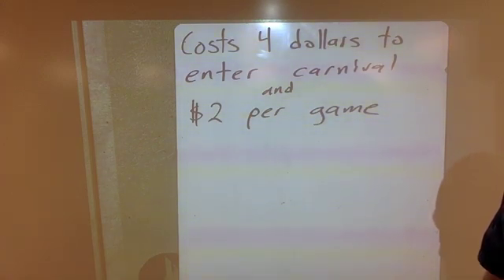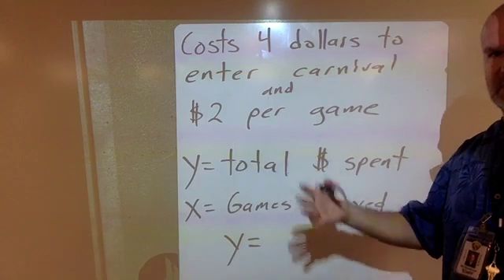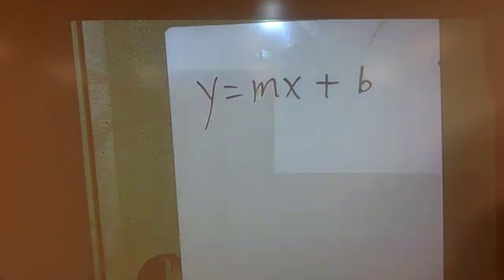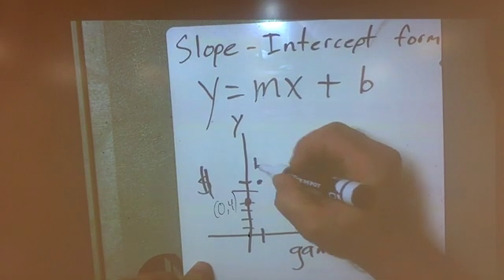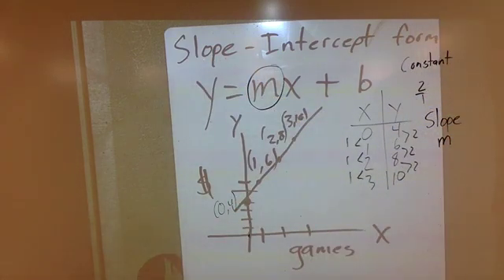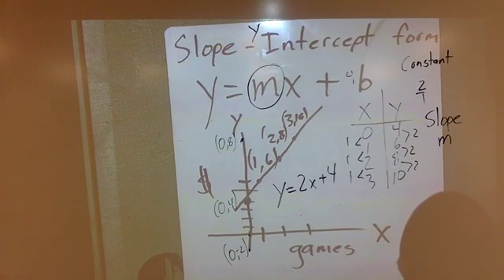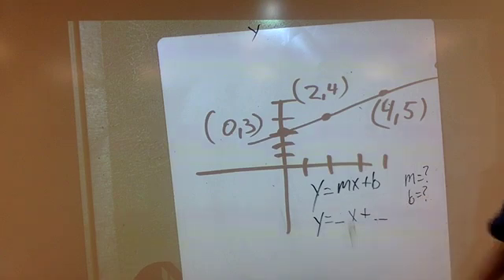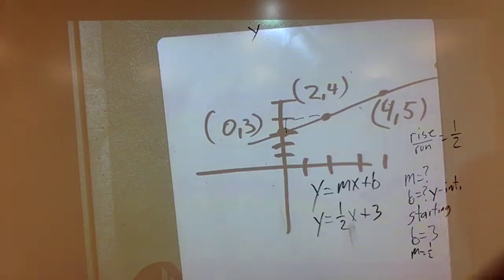Slope Intercept form intro